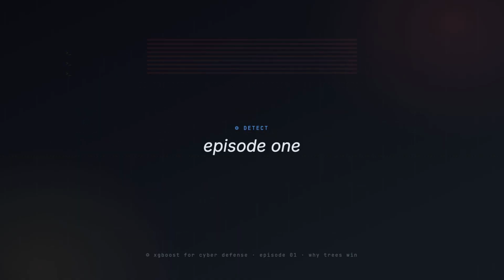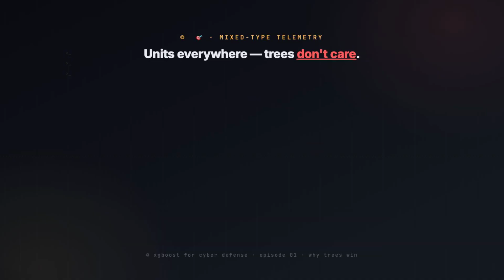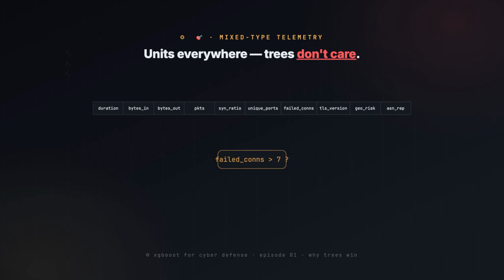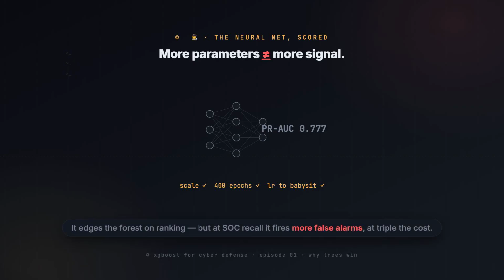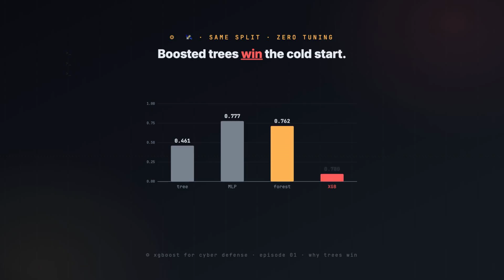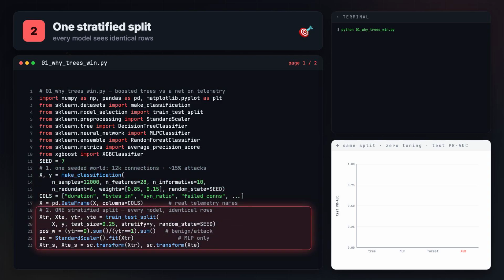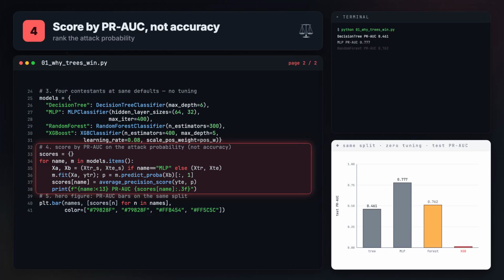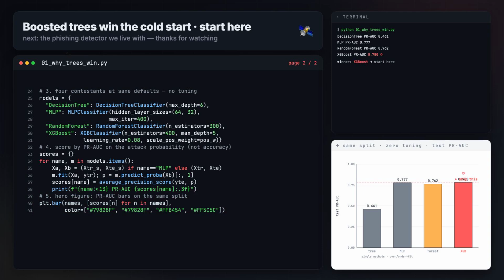01. Why Trees Win | Practical ML with XGBoost